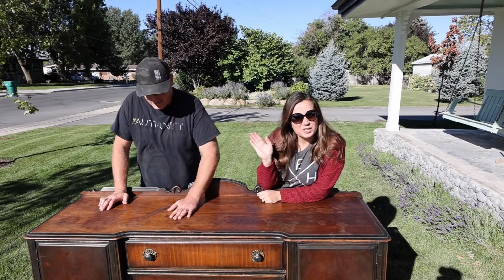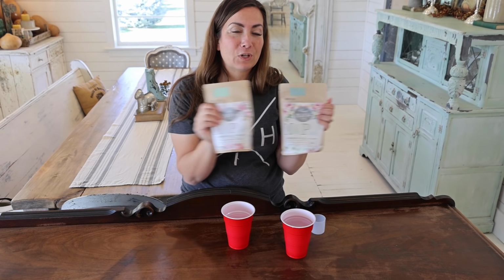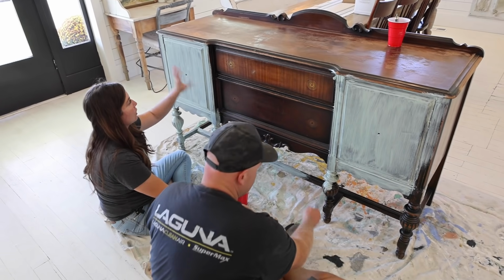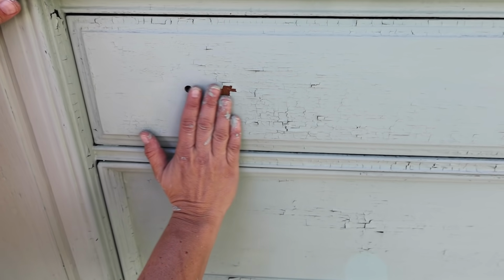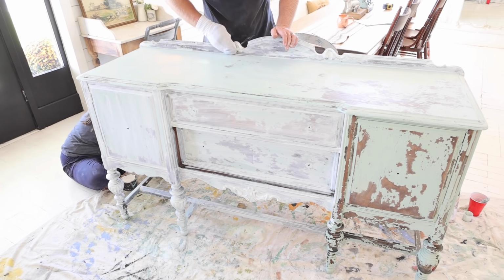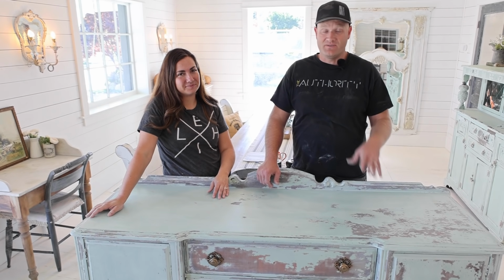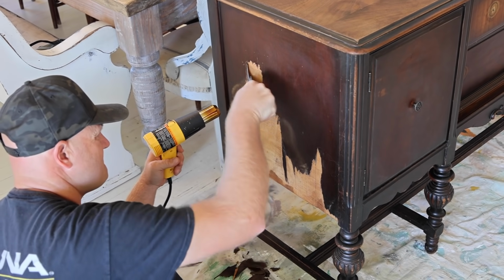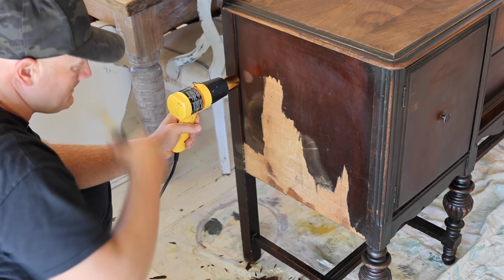Old World Chippy Paint With Milk Paint Over Peeling Veneer Fix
We get an old world chippy paint finish with milk paint after we fix a peeling veneer issue.